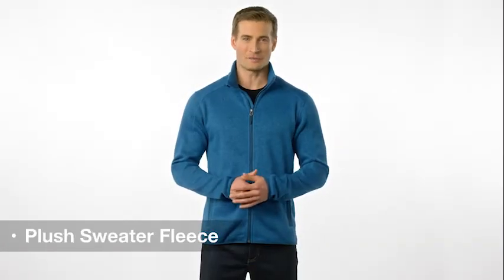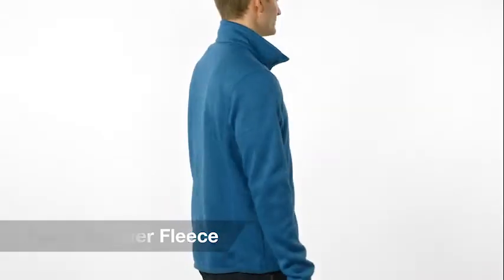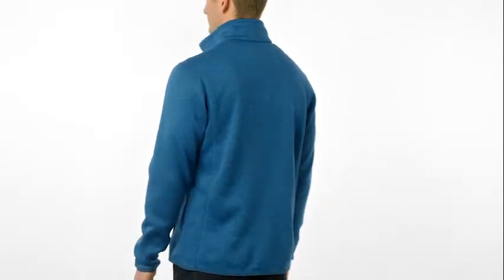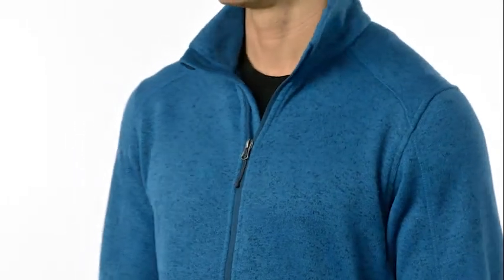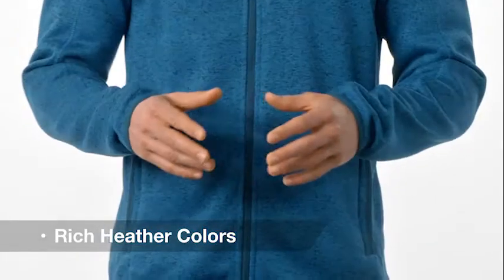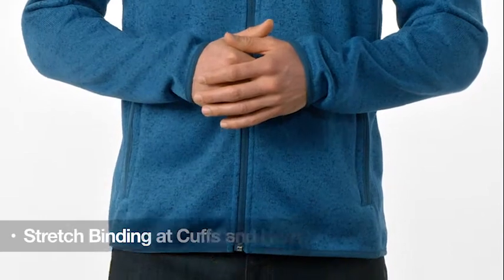Port Authority® Sweater Fleece Jacket F232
The comfort of a sweater joins the unbeatable warmth of fleece in this modern style. Contrast binding at the cuffs, pockets and hem heightens the visual appeal. 14-ounce, 100% polyester sweater fleece Reverse coil zipper with chin guard Full-length interior storm flap Stretch binding at cuffs and hem Front zippered pockets with knotted zipper pulls and binding trim **